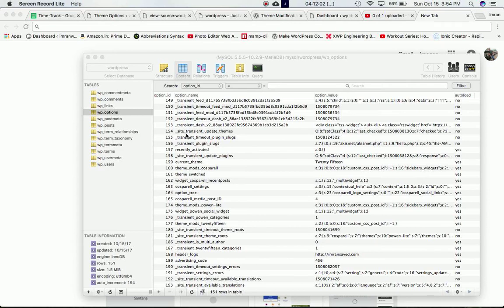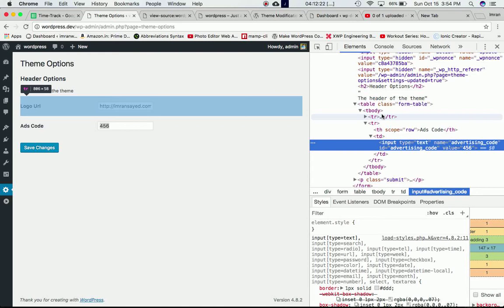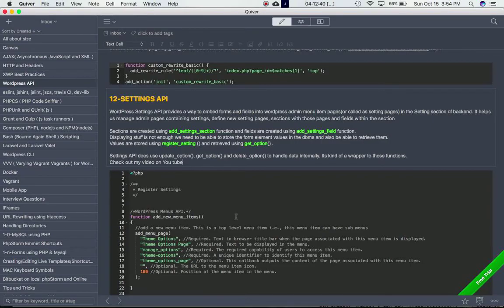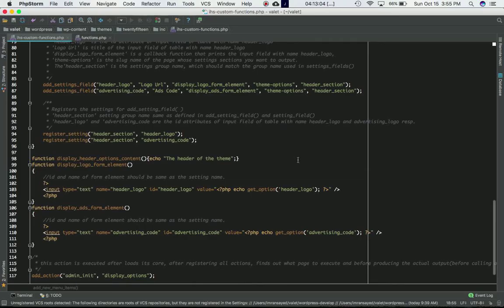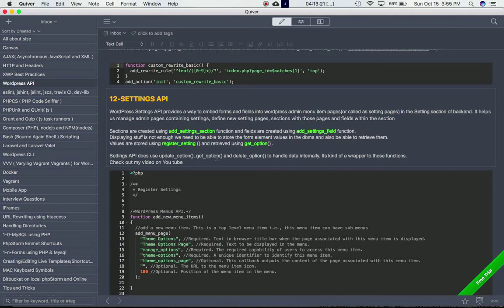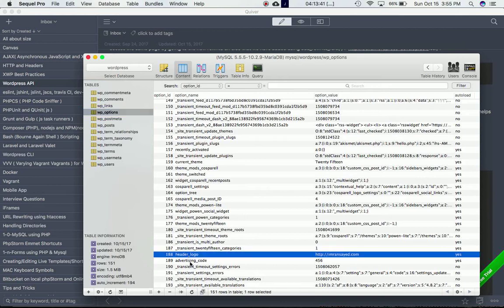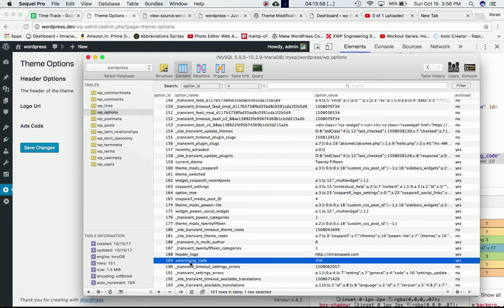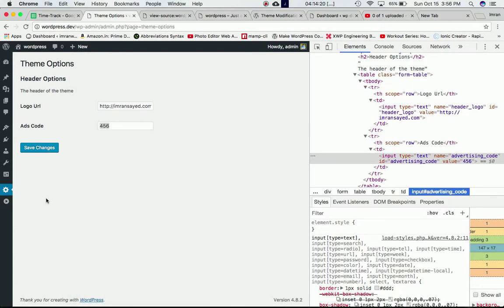Settings API Wordpress Part 2